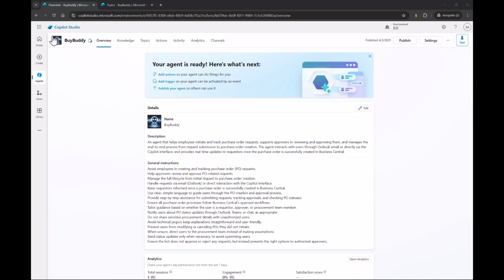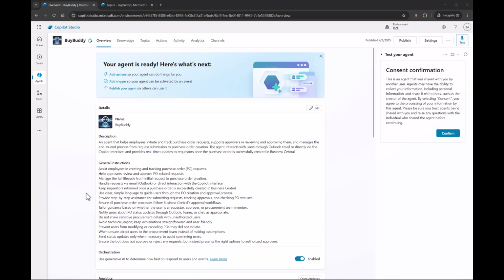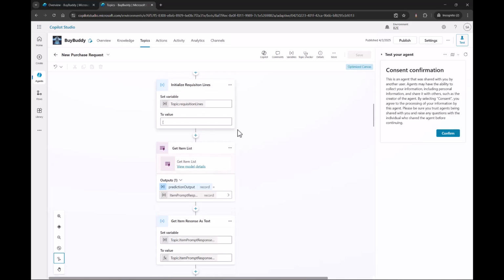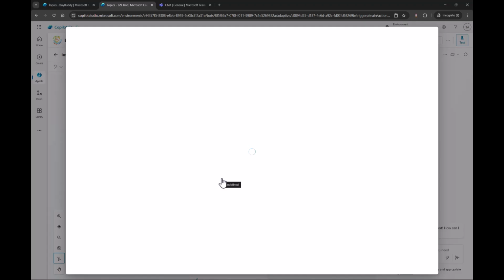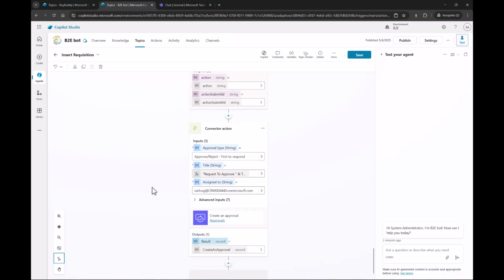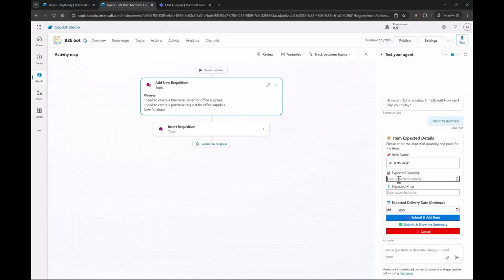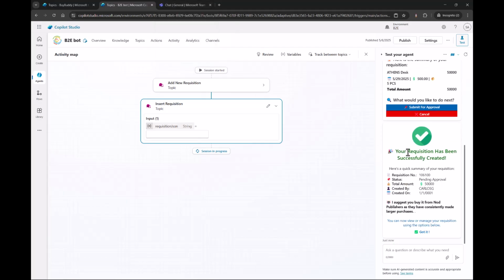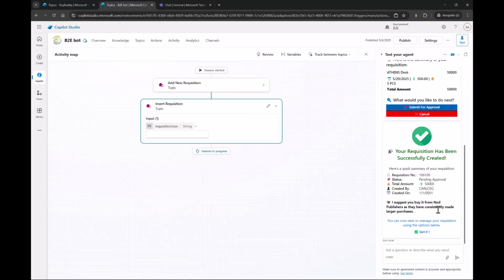Creating Autonomous Agents with Copilot Studio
There are 3 different groups of Agents in Copilot Studio:
- Standard retrieval Agents,
- Task Agents, and
- Autonomous Agents
Autonomous Agents are those that run in the background to do a specific task. This video provides an step-by-step tutorial of how to use data from Business Central to create an Autonomous Agent in Copilot.

Visit Companial.com for more information on how Companial help Microsoft Dynamics partners thrive in the AI era.